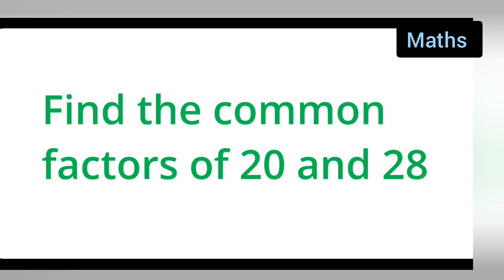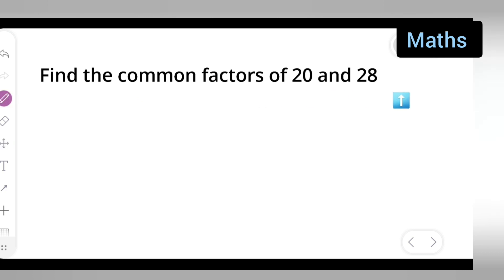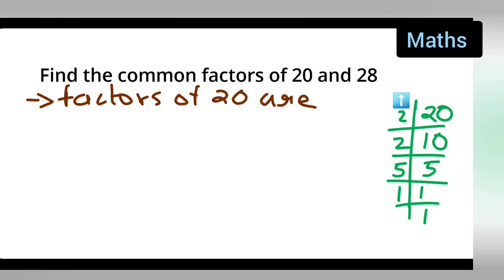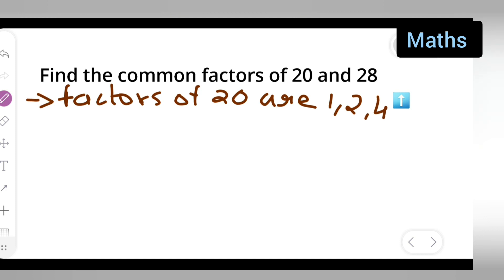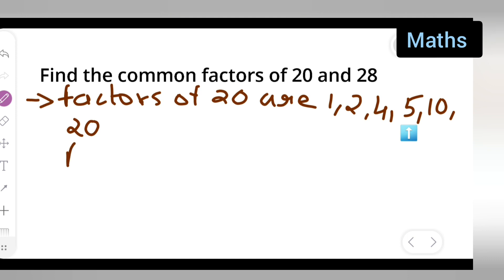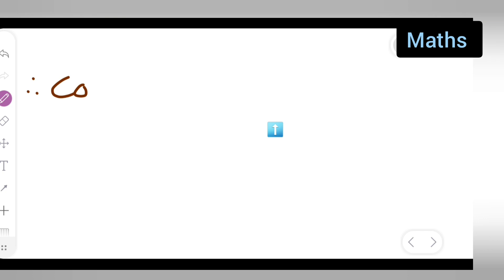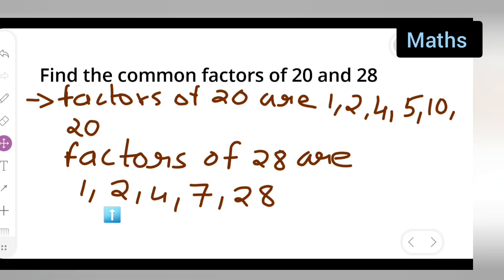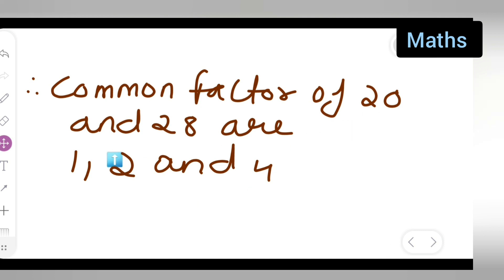Find the common factors of 20 and 28